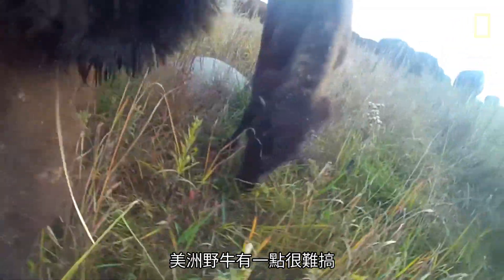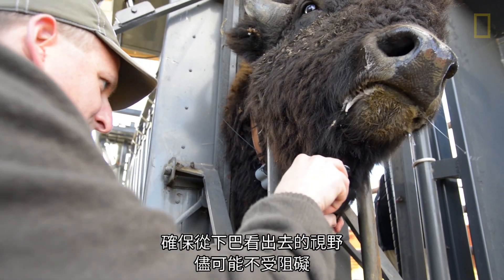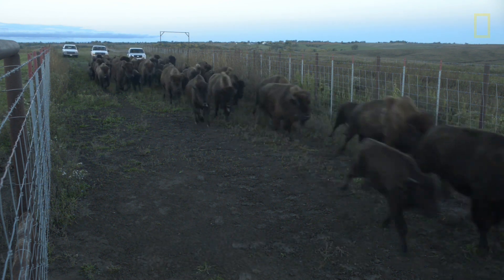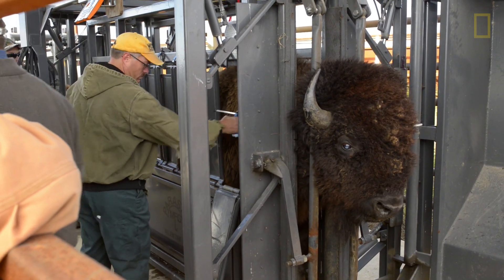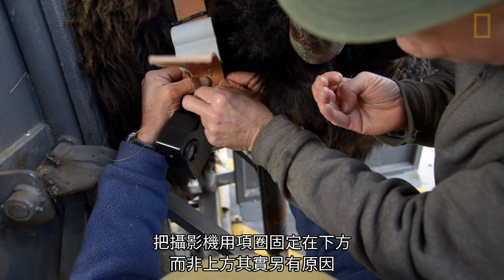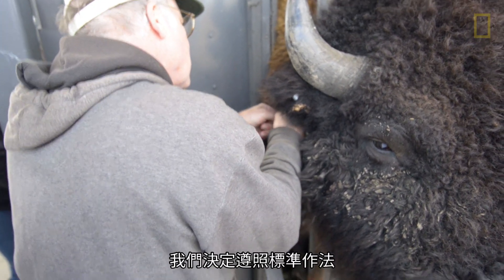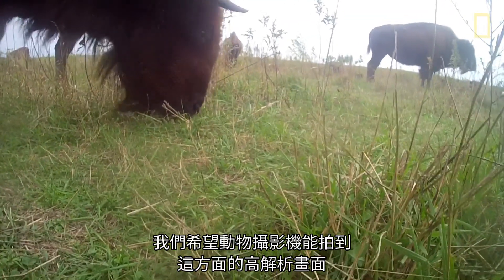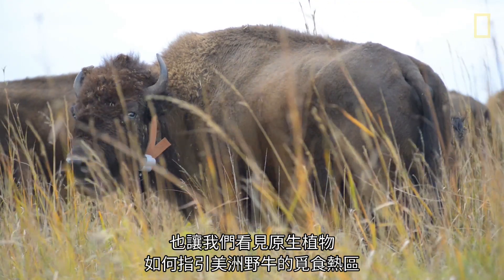為了確保「動物攝影機」能拍到畫面，科學家必須先幫美洲野牛刮鬍子！《國家地理》雜誌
為了研究美洲野牛的覓食習性，密蘇里州鄧恩牧場的研究人員為牠們裝上了「動物攝影機」項圈，但前提是必須先把牠們的鬍子理乾淨才能拍到有用的畫面。